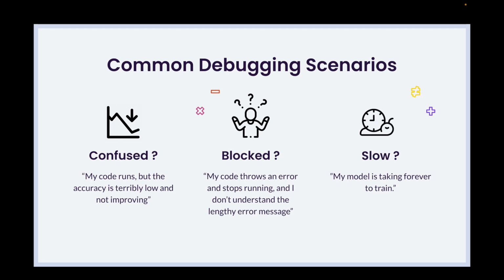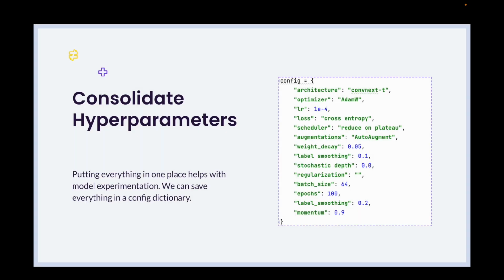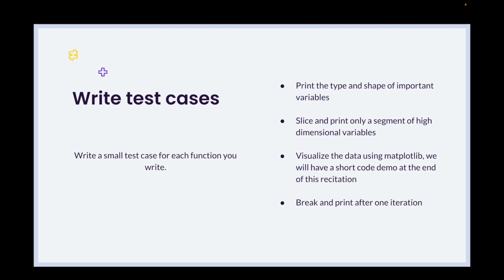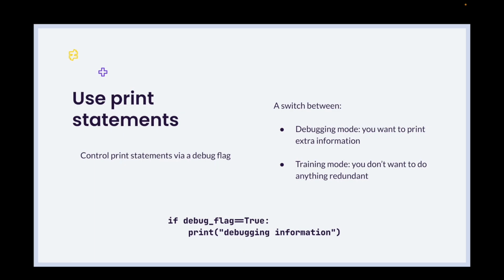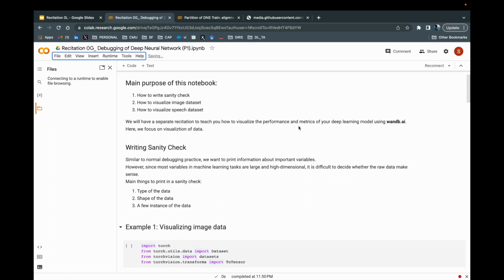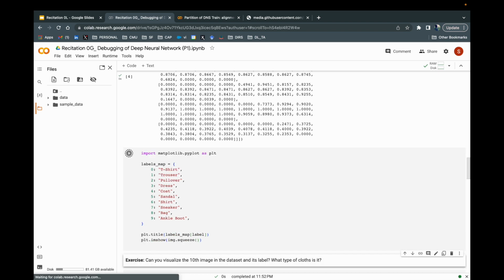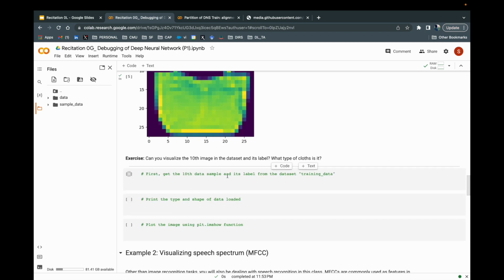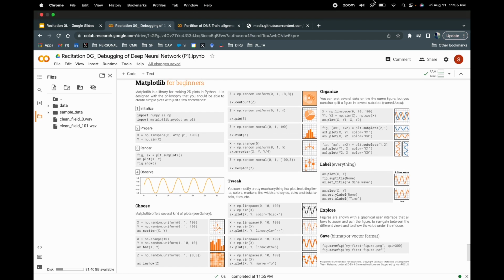F23 Recitation 0L: Debugging (Part 1)